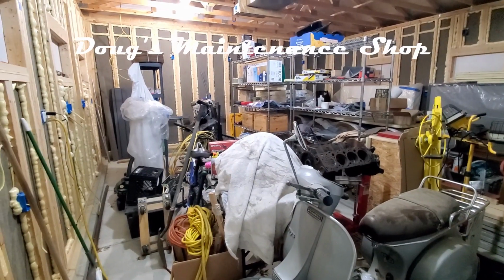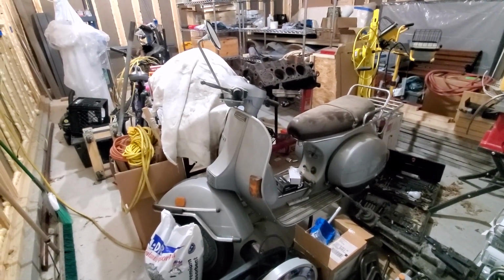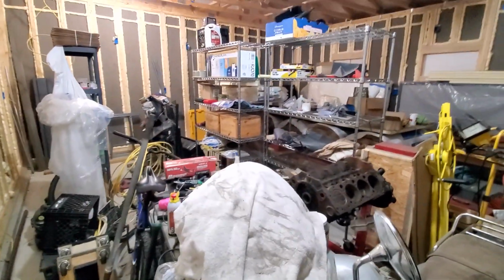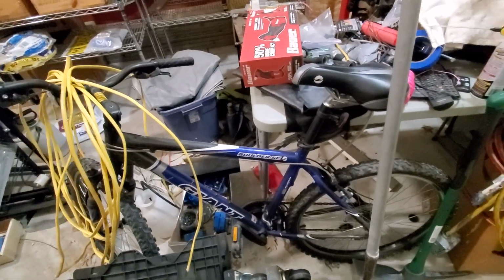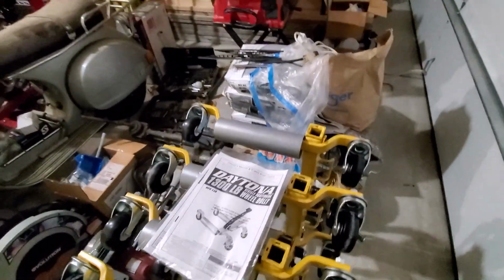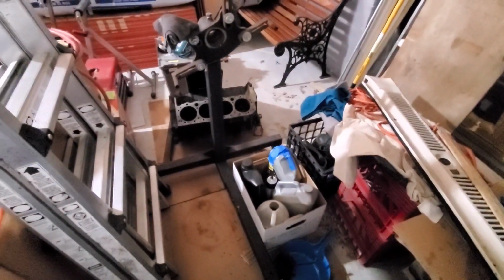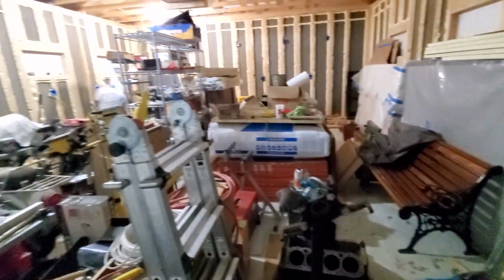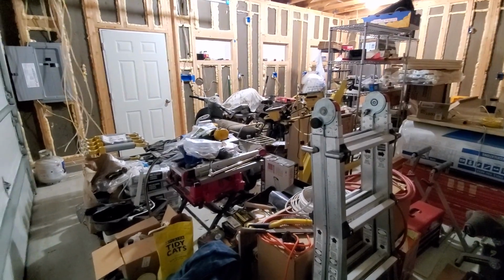The Stuffed Garage: A Quick View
If you were curious and wanted an up-close look at the garage featured in my last video, this is it. Depending on what you may read or poll cited, something like 1 in 4 Americans can't use their garage for it's intended purpose and half of Americans say it is the most disorganized area of their home. I have at least 1 month before the weather changes here in Michigan, and I really want  to get my S10 project in the garage. This is what I am up against. Join me as I tackle my stuff and things.